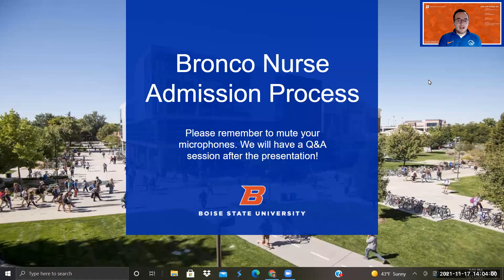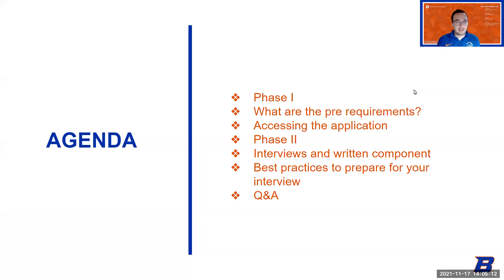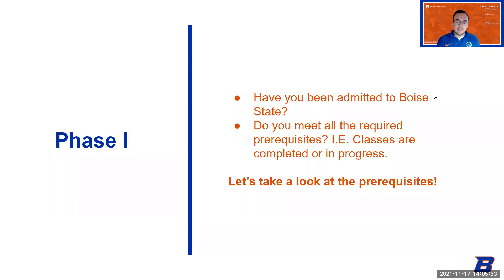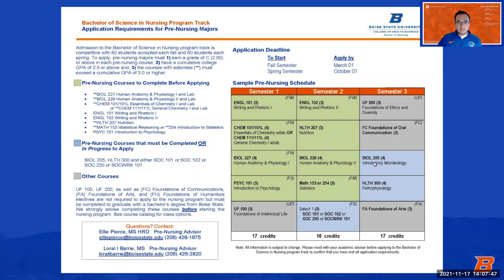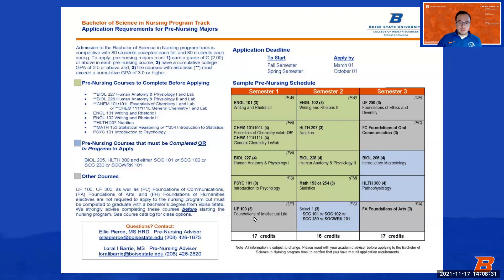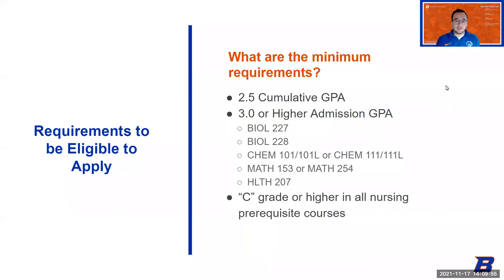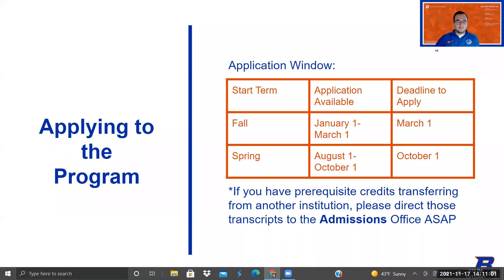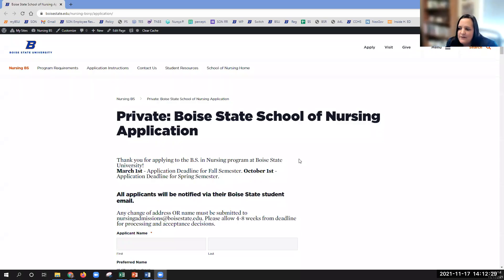BroncoNurse Admissions Workshop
During the admissions process, the School of Nursing will be seeking students who are not only academically prepared but also have the attributes and experiences that will make them successful nurses. Listen in on this holistic admissions workshop to learn about how you can become a more competitive applicant to the School of Nursing!